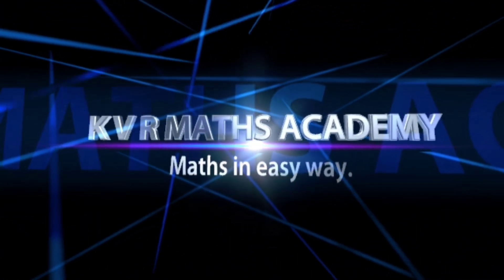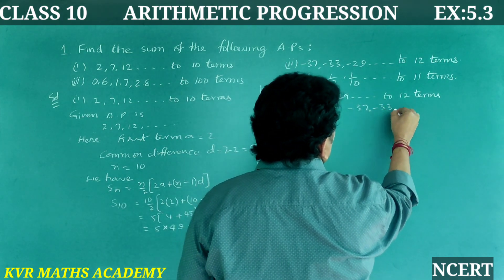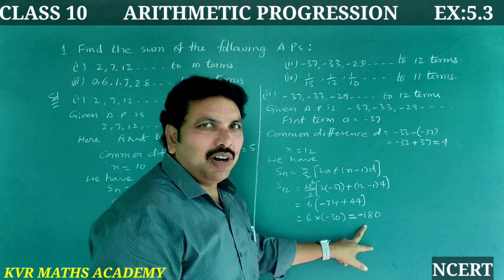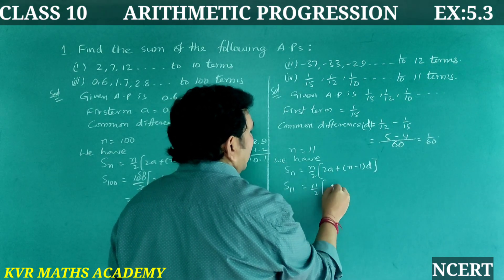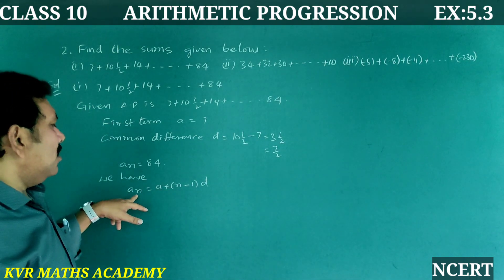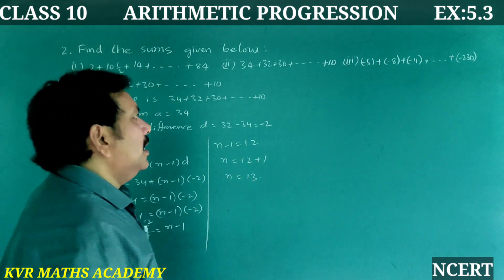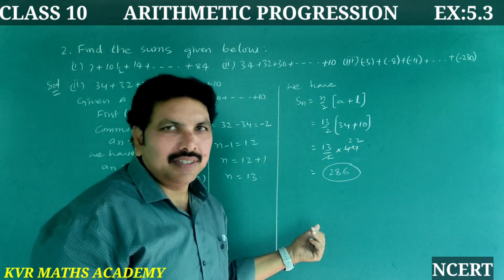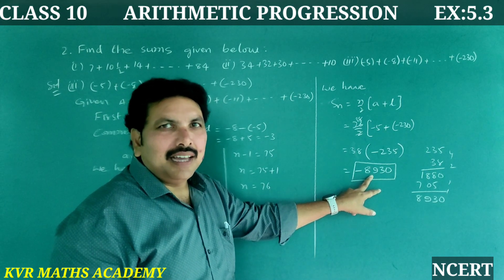CLASS 10/ARITHMETIC PROGRESSION/EXERCISE 5.3/1,2 PROBLEMS/NCERT/AP NEW SYLLABUS /MATHS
In this video explained 1,2 problems in exercise 5.3 in Arithmetic progressions of 10th class mathematics.